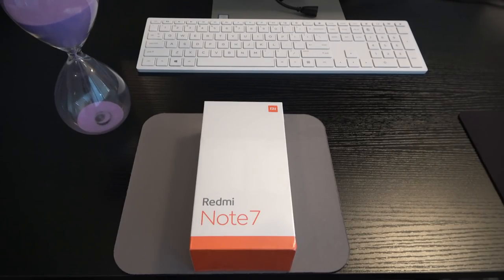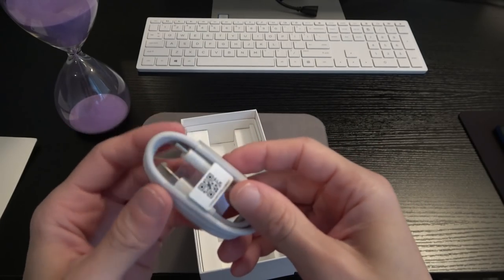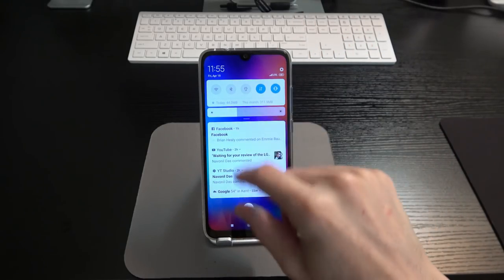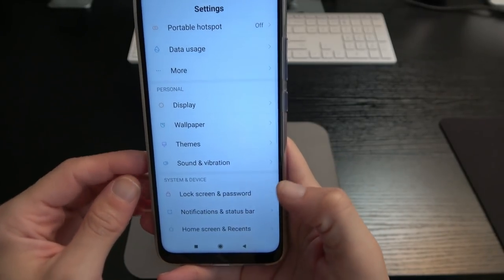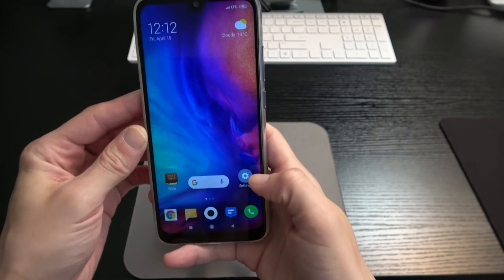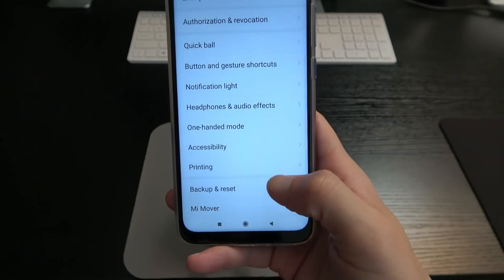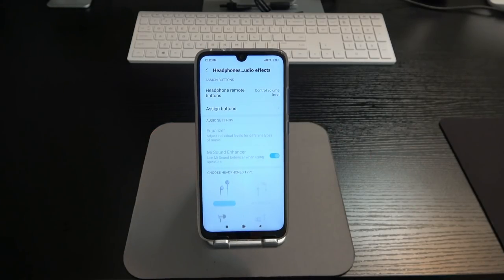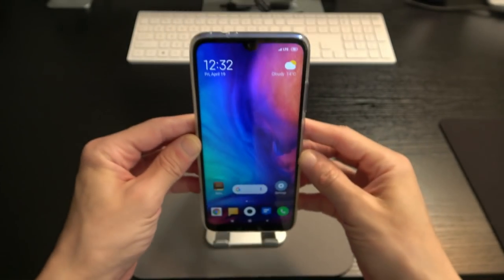Redmi Note 7 Unboxed/ The Moto G7 Killer!!!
A look at the device as its opened for the 1st time along with all the inbox contents and a tour of the cosmetic hardware. I also dive into the software and exhibit most of what the phone has to offer.